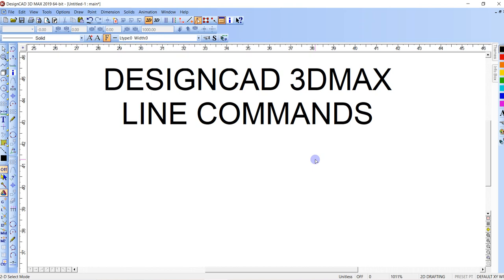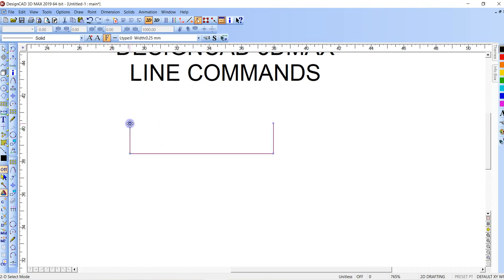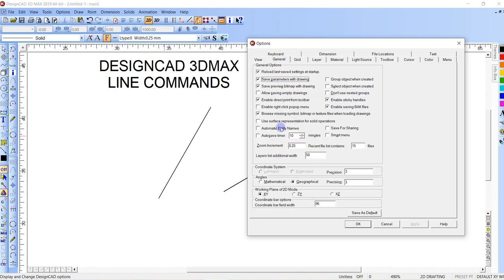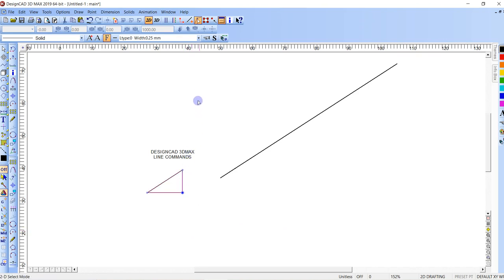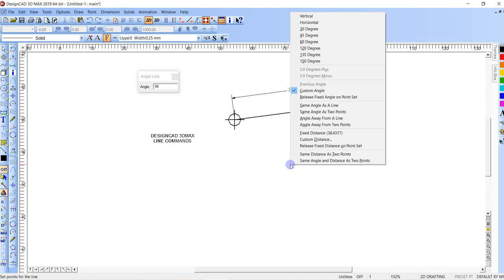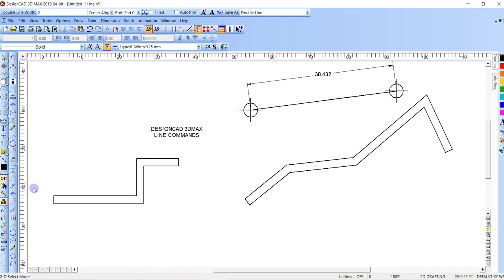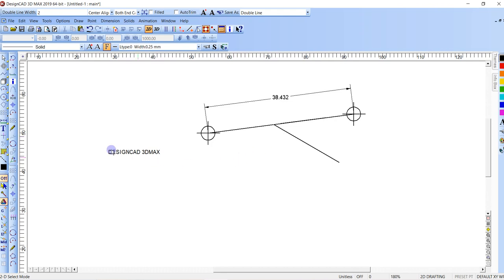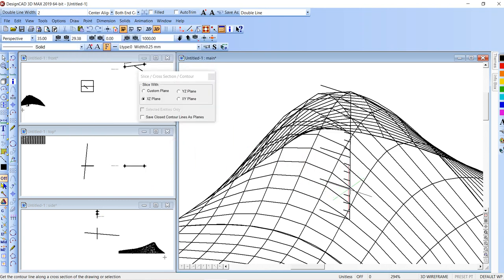DESIGNCAD 3DMAX 2D Tutorial_1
In depth video tutorial on how to draw and control lines command.